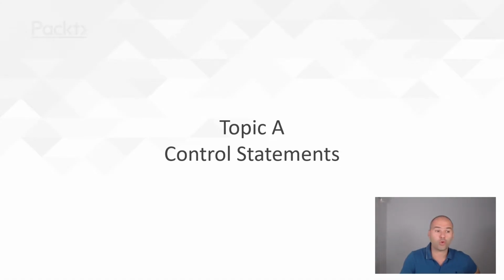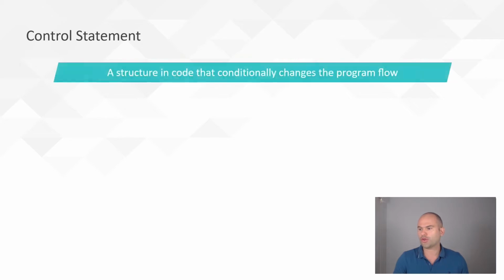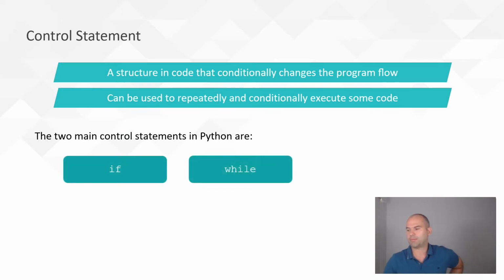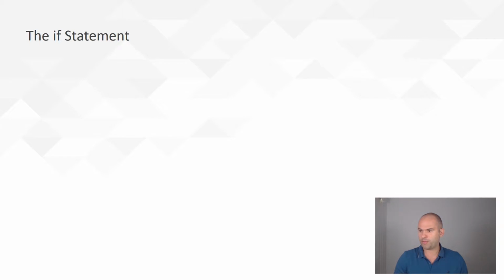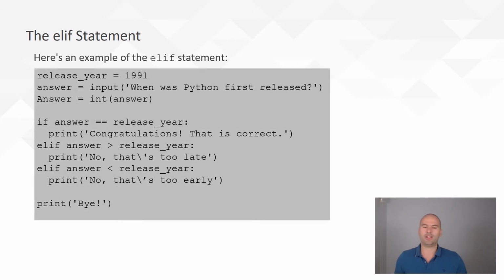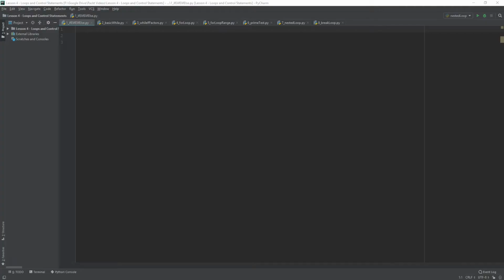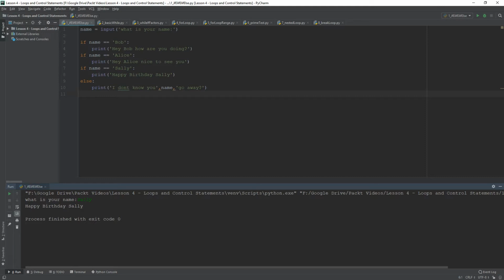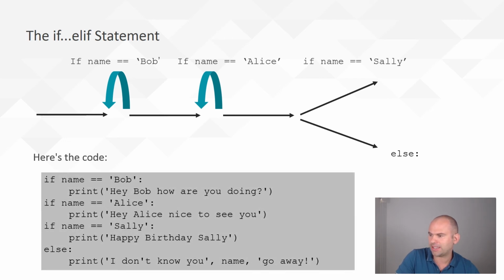video4 2 Control Statements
Let us learn the different types of control statement. This section covers the following subtopics:
    Program flow
    Control statements
    The if statements
    The elif statements
    The if…elif statements